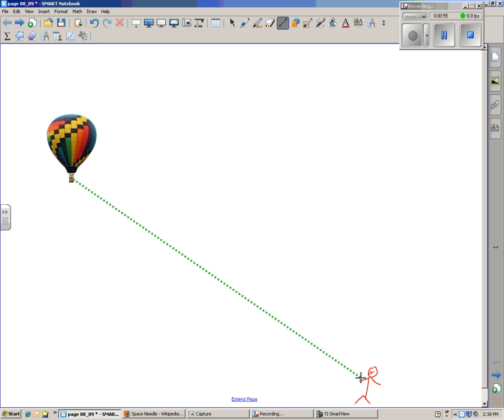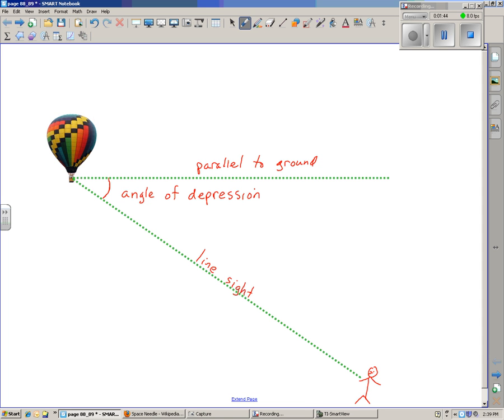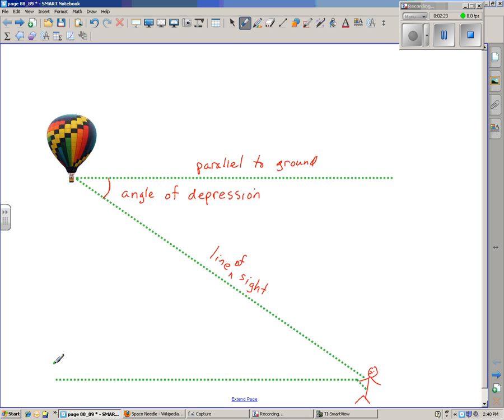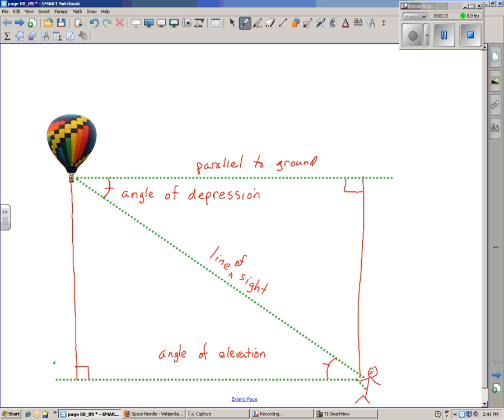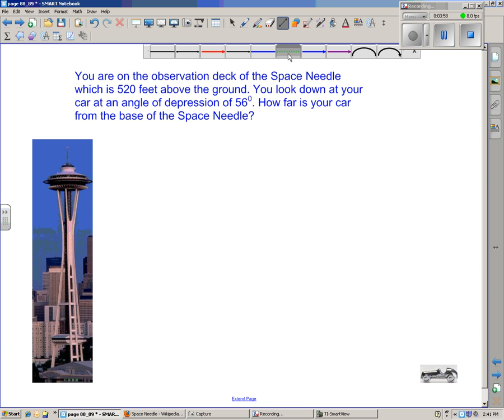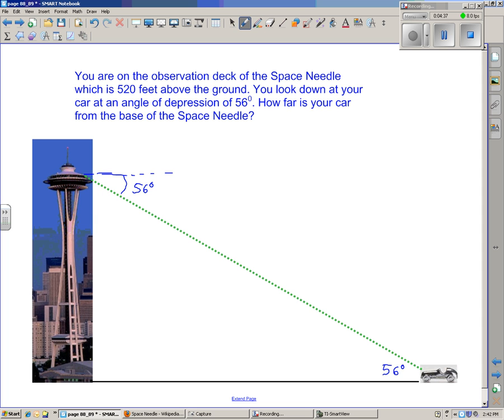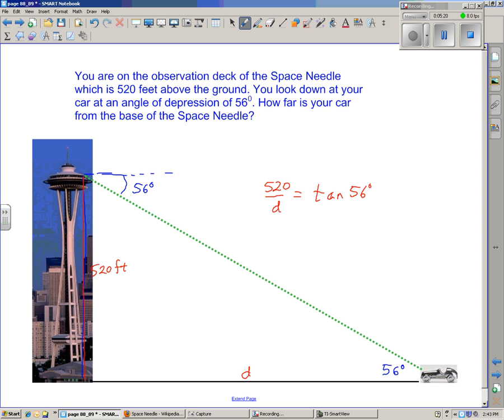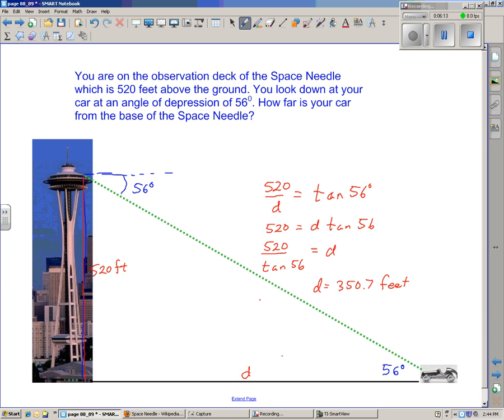Vodcast: Trig word problems